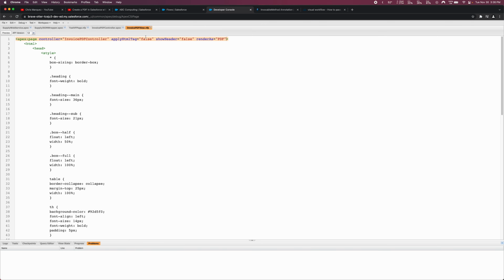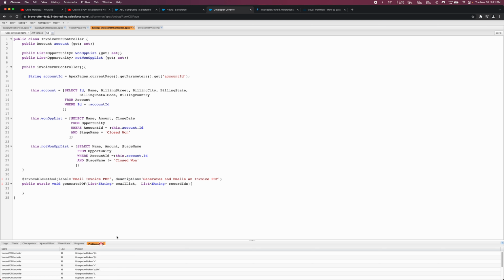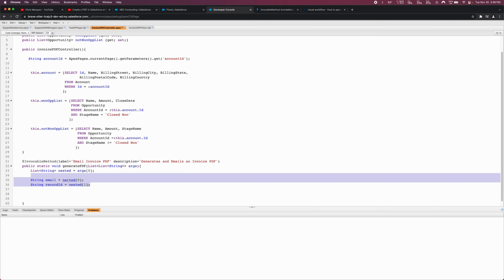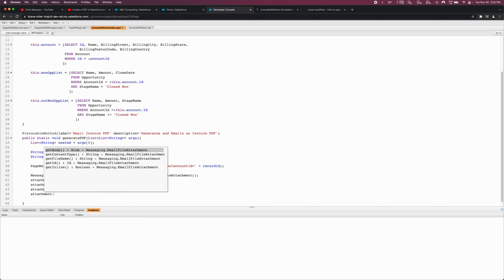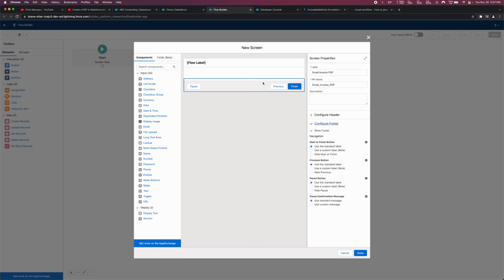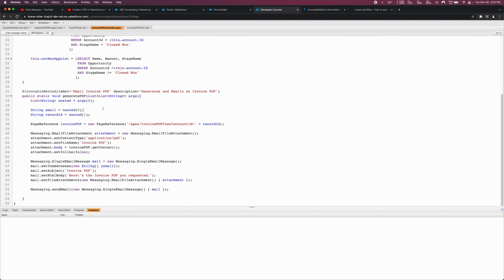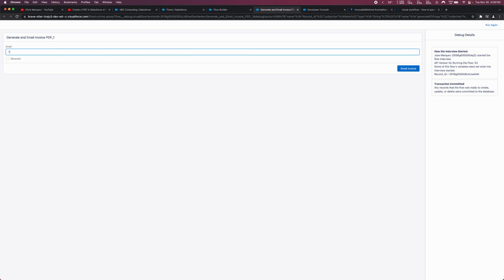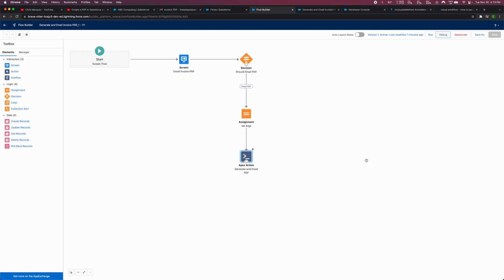Create and Email a PDF in Salesforce with Visualforce, Apex and Flows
In this video, we go over how to create a PDF within Salesforce using Visualforce, Apex and a Screen Flow.